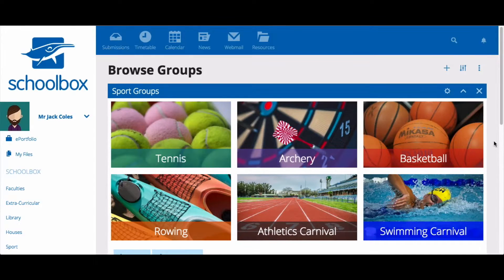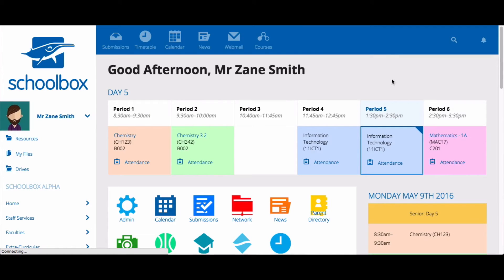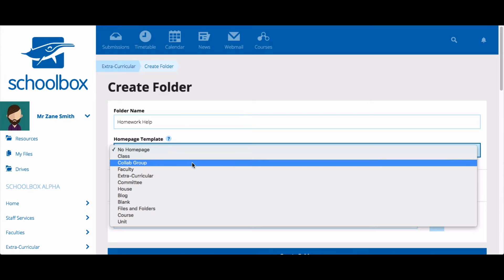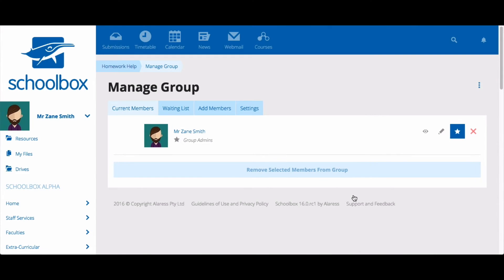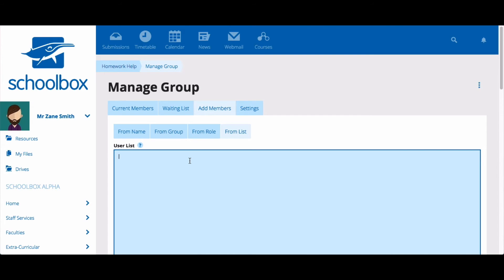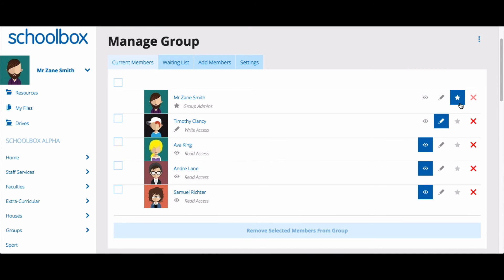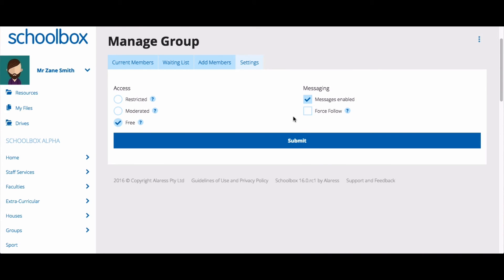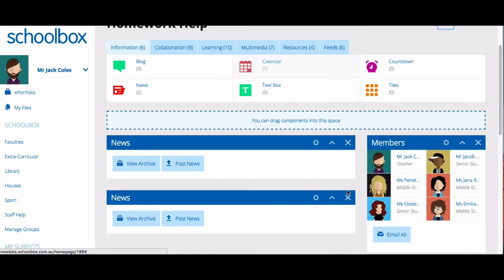Setting Up and Managing Groups - LMS Tools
This video is about setting up and managing groups in Schoolbox.